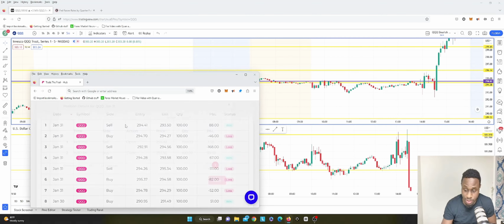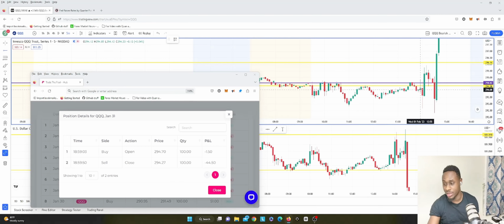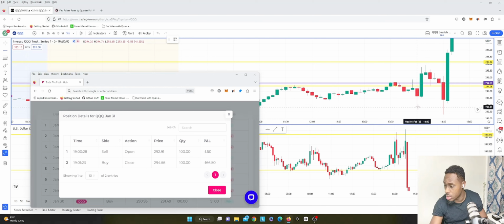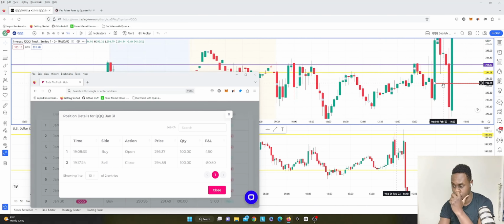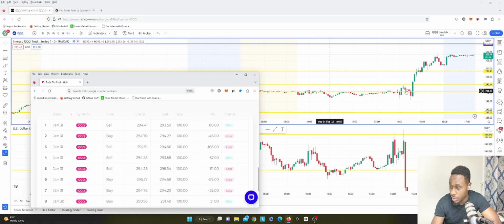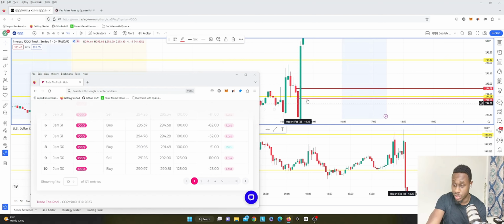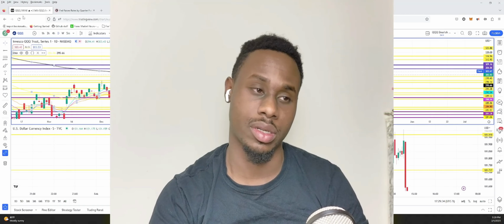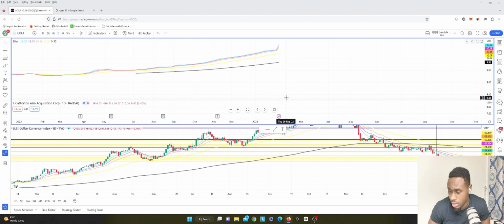Trading Insights: Interest Rates, Equities, Cryptocurrency, and More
Join me for a jam-packed trading update, where I share my insights on the markets, including interest rate hikes, equities, cryptocurrency, and more. In this video, I'll take you through my thoughts on the Lotus EV SPAC (LCAA), and explain why I think Bitcoin will reach $25,178. Plus, I'll give you my thoughts on the levels the QQQ and the SPY will reach, and the importance of the 200 EMA.

Whether you're a seasoned trader or just starting out, this video will provide you with valuable information and insights that will help you make informed decisions in the markets. I'll share my knowledge and expertise, and help you understand the key trends and factors that are affecting the markets right now.

So, if you're looking to stay ahead of the curve and stay up-to-date with the latest developments in trading, then this video is a must-watch. Join me as I share my thoughts and insights, and help you navigate the markets with confidence. Watch now!